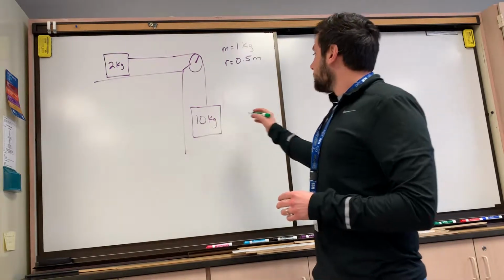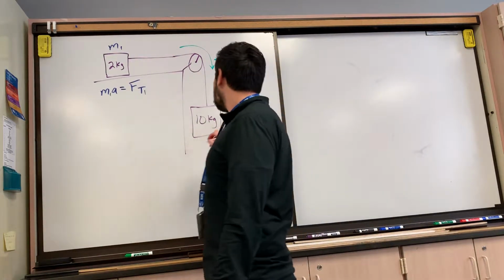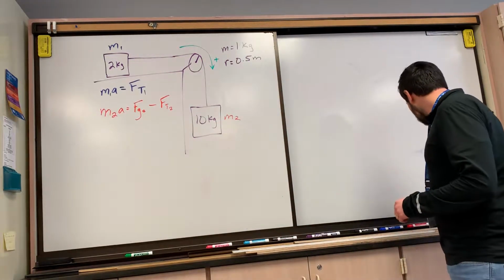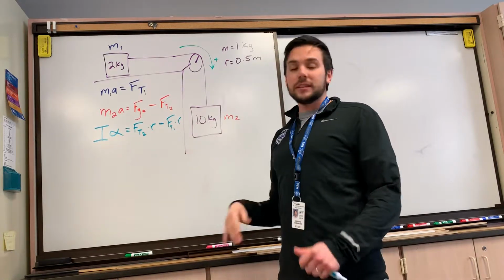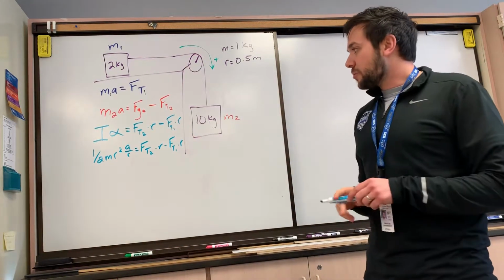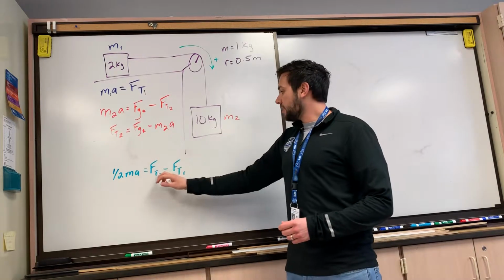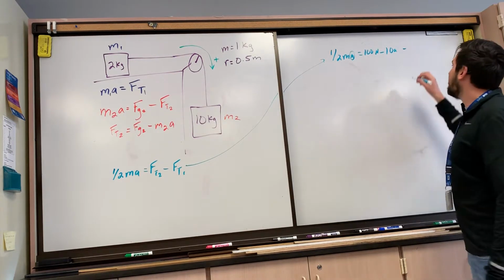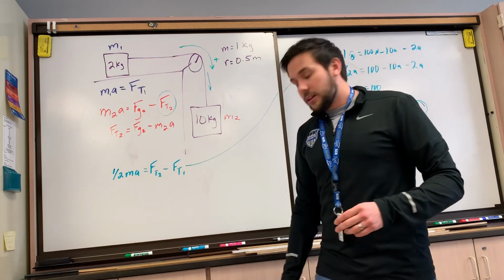Systems with a Pulley with Mass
How to solve problems involving acceleration of a system with a pulley with mass